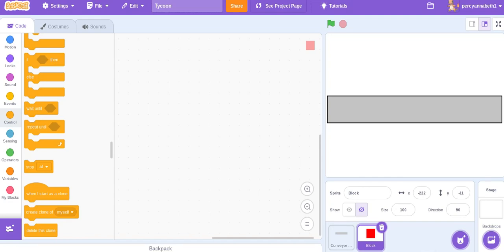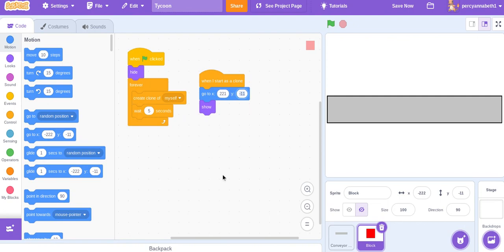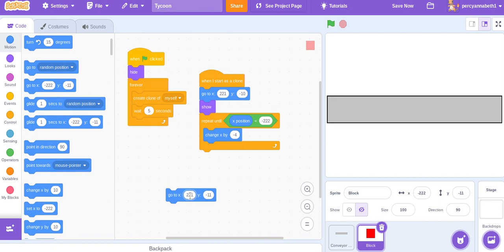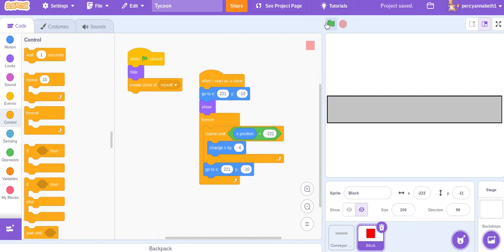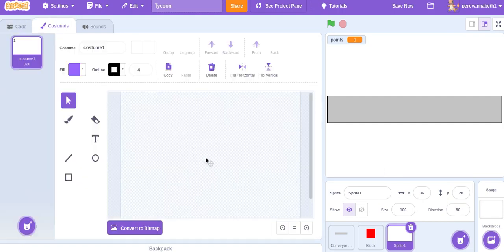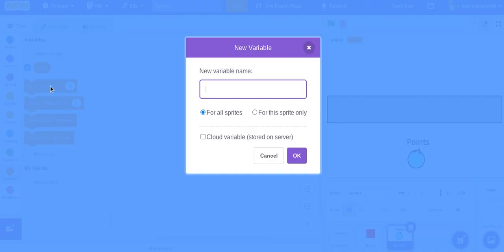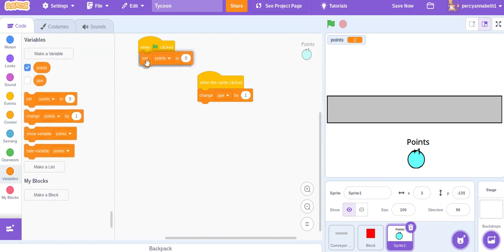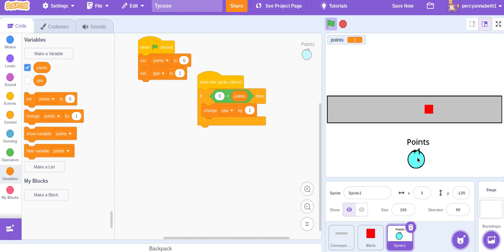How to make a tycoon game in scratch.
Link to scratch scratch.mit.edu. In this video I am making a tycoon game with upgrades.